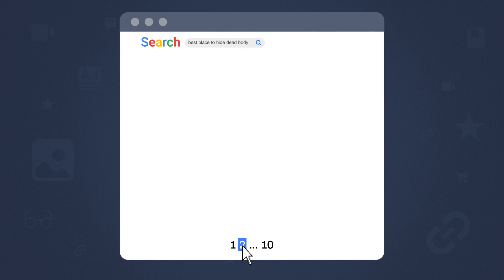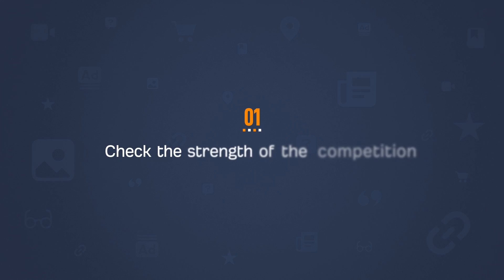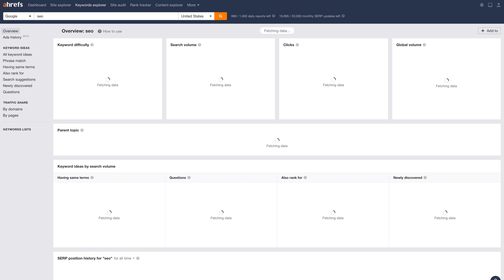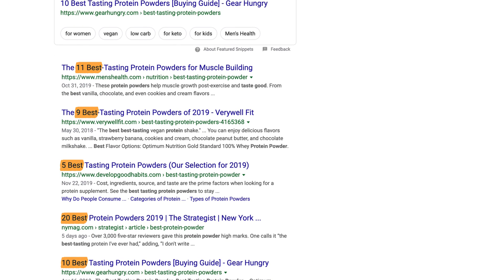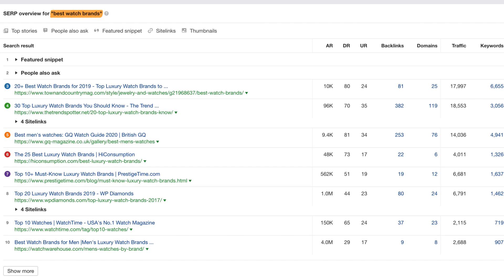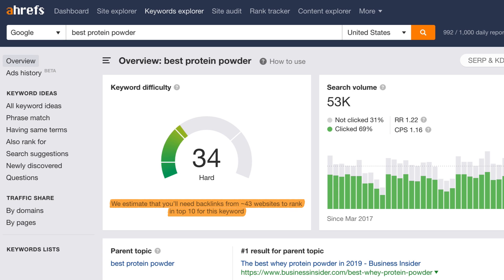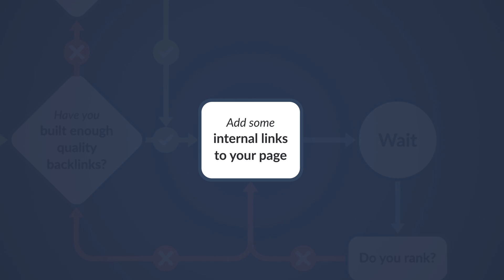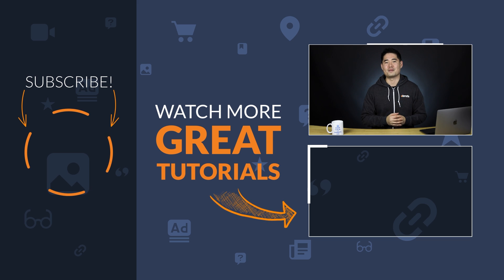How to Rank on the First Page of Google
Only 0.78% of Google searchers click page 2 results. In this video, you’ll learn how to get off page 2 - 10 and into page 1 of Google results.

To get the most out of this tutorial, we recommend that your website and content meet a certain level of quality.

Generally speaking, your site should be mobile-friendly, load decently fast, have clear navigation and UX, be secure using HTTPS, be free of other glaring technical SEO issues, and your content should be well written.

Not only are some of these direct Google ranking factors, but the process in this video will also produce better results if your website is up-to-scratch.

Step 1 is to check the strength of the competition.
With any battle, you need to know who you’re up against. And since you want to rank on the first page of Google, your competition is the top 10 search results.

You’ll learn how to analyze them in the video.

The second step is to make sure your page aligns with search intent.

Search intent means the reason behind a searcher’s query. In the video, you’ll learn how to determine search intent, as well as how to identify the 3 C’s of search content.

Step 3 is to ensure your content covers the topic in full. You’ll learn some nifty tricks on how to make sure your content is in-depth from the video.

Step 4 is to estimate the number of backlinks you'll need and then build them. Backlinks are an important ranking factor. Not only has Google said it themselves, but pretty much every industry study has found a positive relationship between organic search traffic and backlinks.

You’ll learn how to estimate the number of backlinks you’ll need in the video.

Step 5 is to add internal links to your page.

Besides backlinks, internal links can help a lot in ranking as well. In the video, you’ll learn a simple method on how to find pages you should add internal links from.

Once all of the steps are done, it’s just a matter of waiting. And rather than just simply wait for this page to rank, repeat the process for different keywords and pages.

Timestamps:

0:29 - ‘Minimum requirements’ for a chance to rank on the first page
1:20 - Check the strength of the competition
2:02 - Estimate the website authority
3:11 - Determine the search Intent
4:52 - Ensure your content covers the topic in full
6:06 - Estimate the backlink strength
7:14 - Add internal links to your page
8:25 - Aim for top 3 ranking results